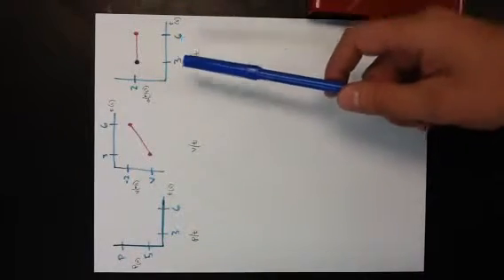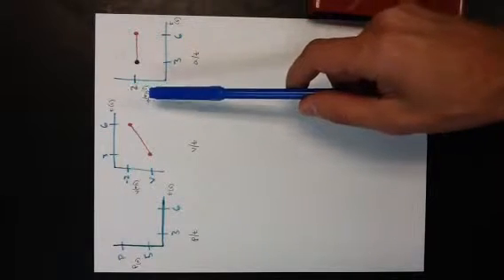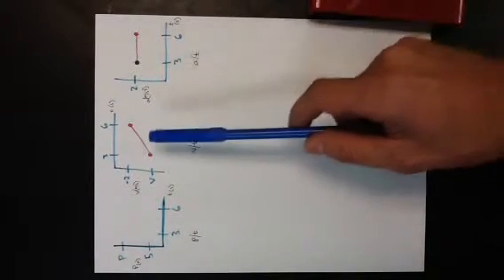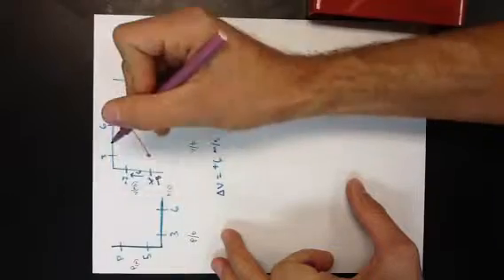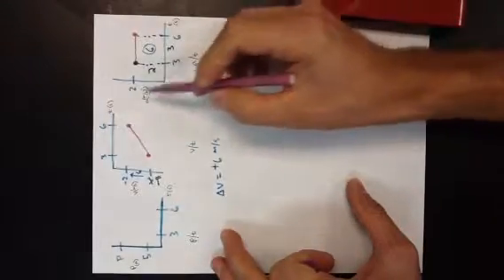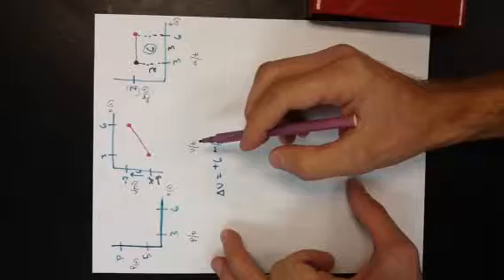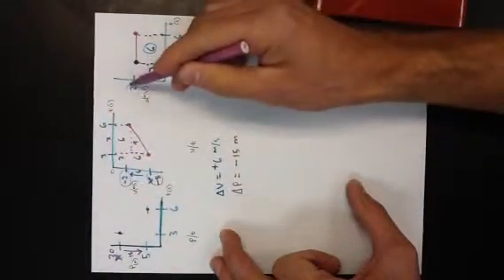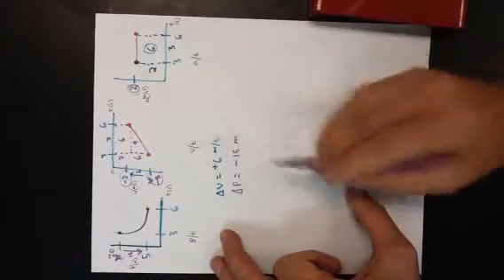Changing vt, at, and pt from one to another